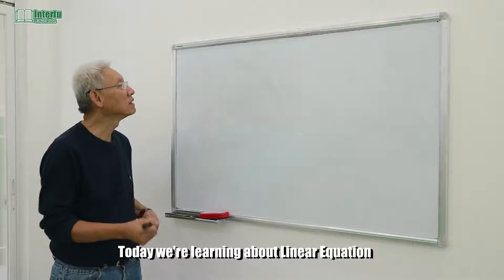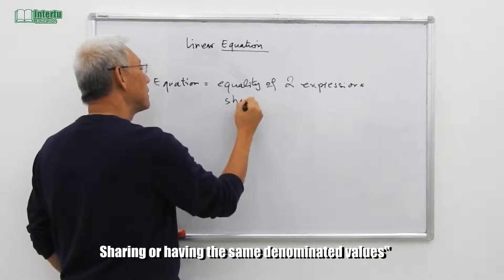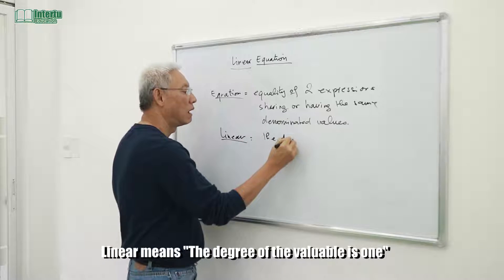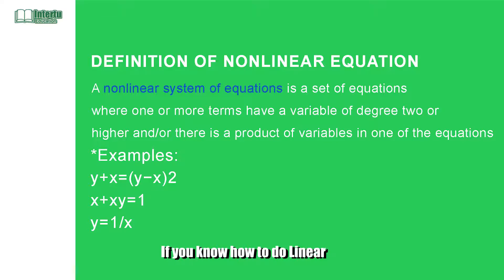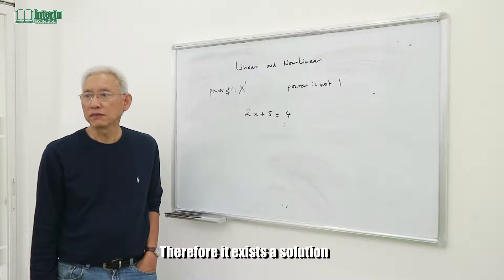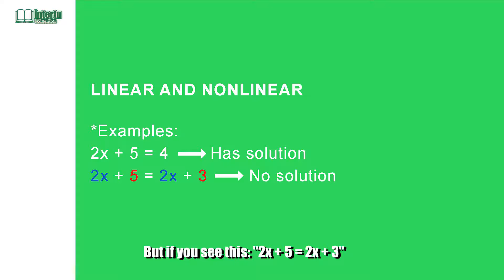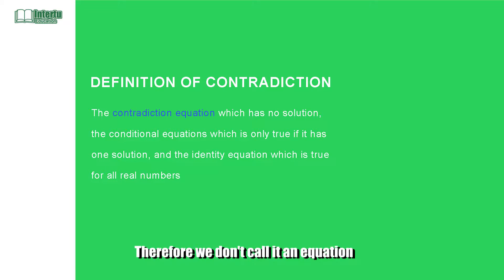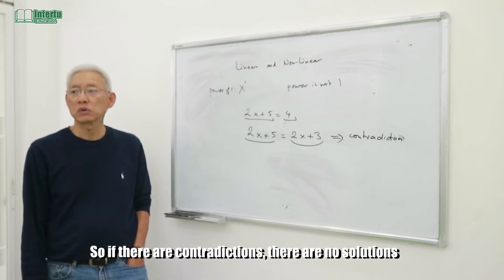Khóa Học Đào Tạo Giáo Viên Dạy Toán Bằng Tiếng Anh - Demo Lesson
Cùng xem qua demo lesson Linear Equation do giáo sư Lê Đức (Cypress College & Harbor College) giảng dạy tại Intertu Education nằm trong khóa học đào tạo giáo viên dạy Toán bằng tiếng Anh sắp tới.

✳️ Lịch học: Thứ 2 – Thứ 4 – Thứ 6
✳️ Thời gian: 8:00 – 9:30 PM
✳️ Thời lượng: 8 tuần (36 giờ)
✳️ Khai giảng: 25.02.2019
✳️ Hình thức học: Học online tương tác

Hiện nay, ngày càng nhiều trường từ bậc tiểu học cho đến bậc THPT áp dụng giảng dạy chương trình tích hợp. Khóa học đào tạo giáo viên dạy Toán bằng tiếng Anh do Intertu Education tổ chức dành cho những ai mong muốn mở rộng cơ hội nghề nghiệp.

Đối tượng học viên:

✔️ Giáo viên đang giảng dạy tại hệ thống trường THCS/THPT.
✔️ Giáo viên tự do muốn nâng cao kỹ năng giảng dạy bằng tiếng Anh.
✔️ Phụ huynh muốn bồi dưỡng kiến thức để kèm cặp việc học cho con.
✔️ Sinh viên các trường đại học yêu mến việc giảng dạy bằng tiếng Anh để làm công việc gia sư.

Hỗ trợ học viên các vấn đề sau:

1. Tổng hợp toàn bộ kiến thức chuyên ngành Toán bằng tiếng Anh theo từng chương, qua đó cung cấp đầy đủ các thuật ngữ, khái niệm, định nghĩa... về môn học bằng tiếng Anh.

2. Các tiết thực hành giảng dạy bằng tiếng Anh vào cuối khóa giúp học viên vận dụng chuyên môn kết hợp giảng bài bằng tiếng Anh.

3. Sau khóa học, sẽ có kỳ thi đánh giá năng lực và cấp chứng nhận hoàn thành.

Địa chỉ: 191 Nguyễn Văn Hưởng, P. Thảo Điền, Quận 2, TP. HCM